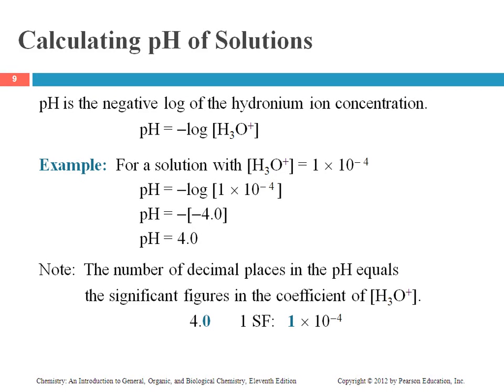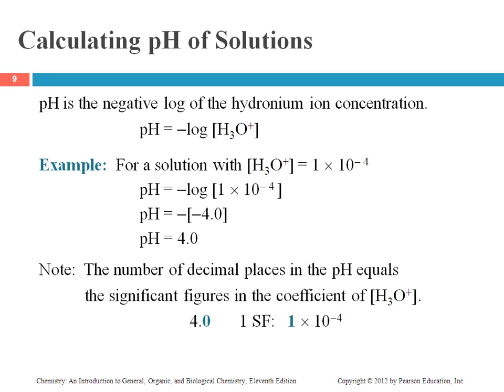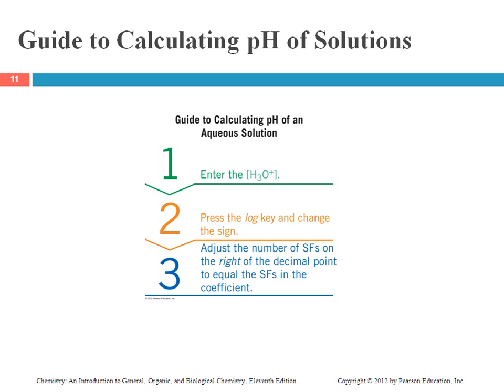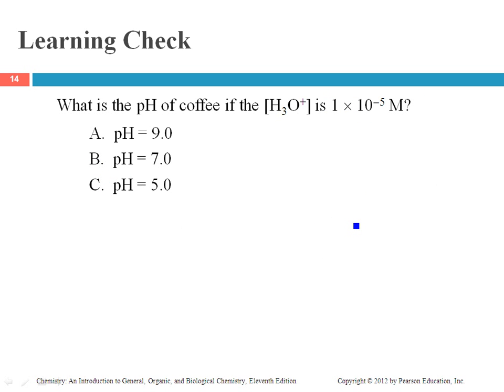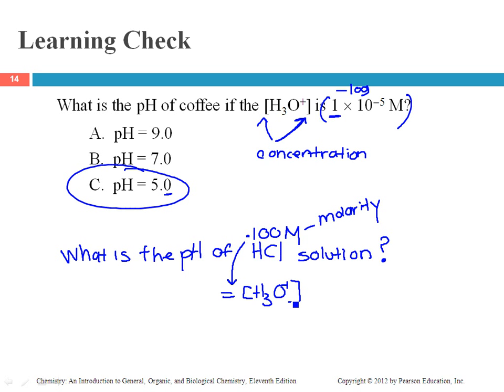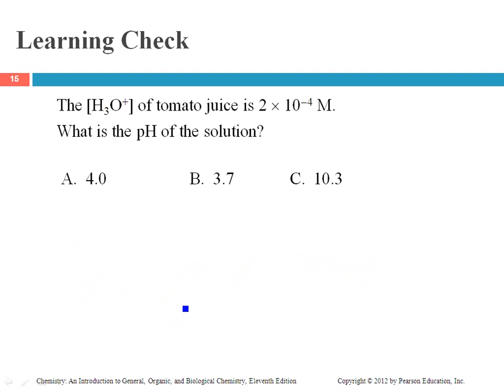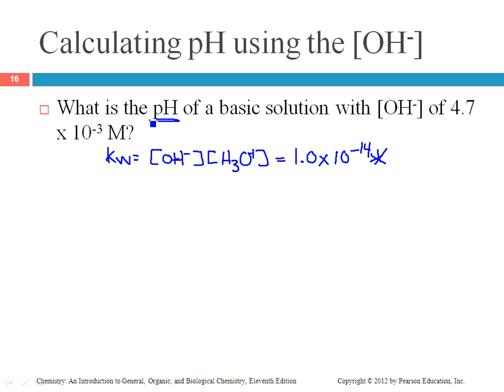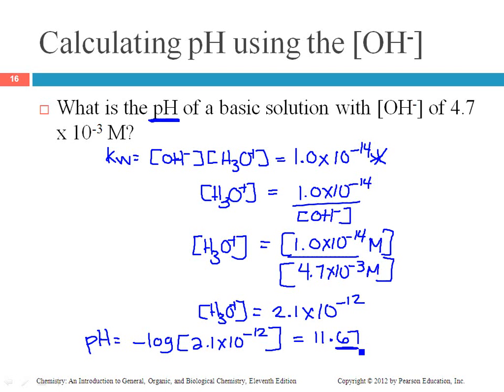CHM104 8_4 Calculating the pH